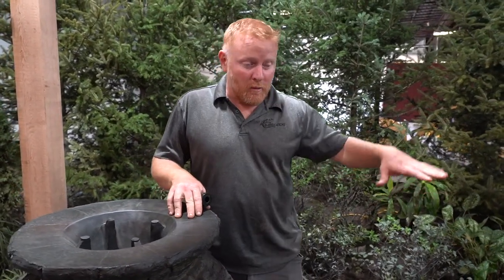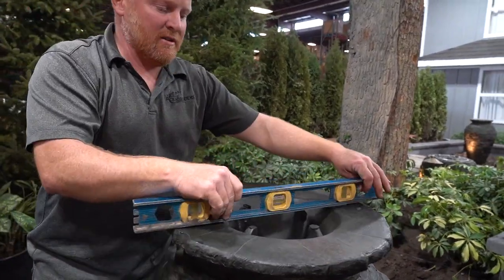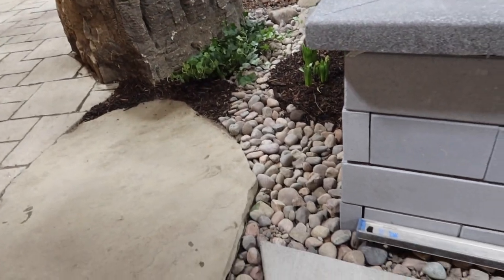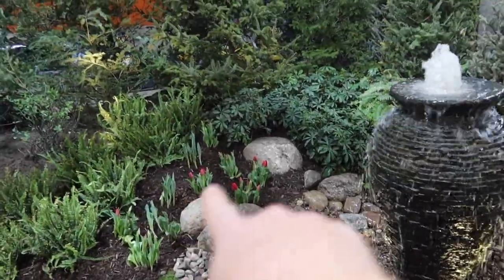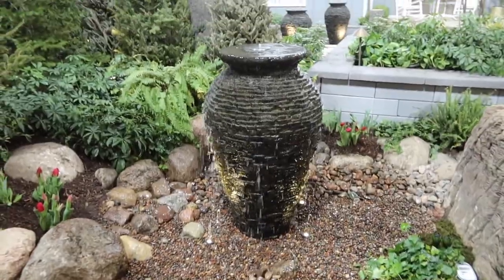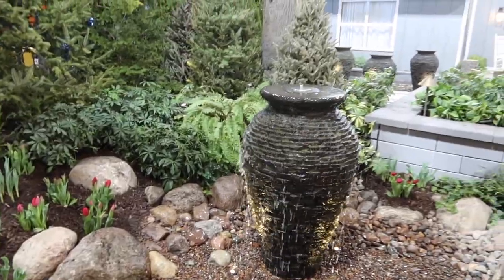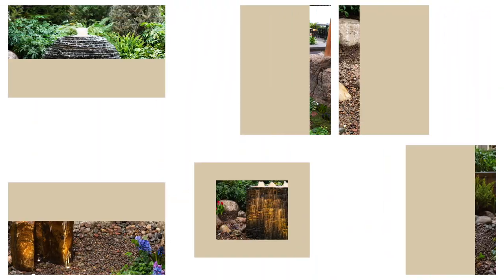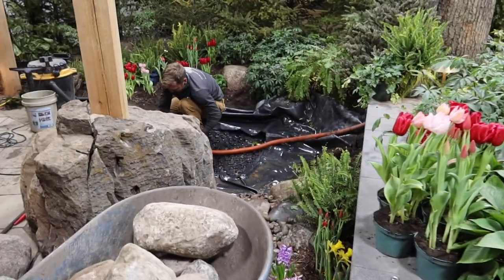Easy *DIY FOUNTAIN* Installs for Any Outdoor Space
Did you know there are more than seven different fountain toppers for the AquaBasin®? Your DIY fountain options are anything but limited. Watch how easy it is to install these products! They make a perfect weekend project for any water lover.